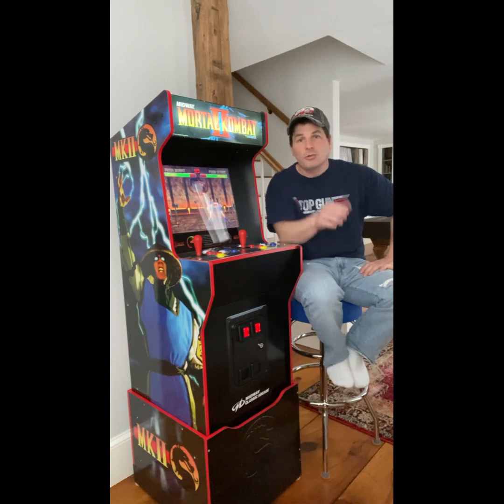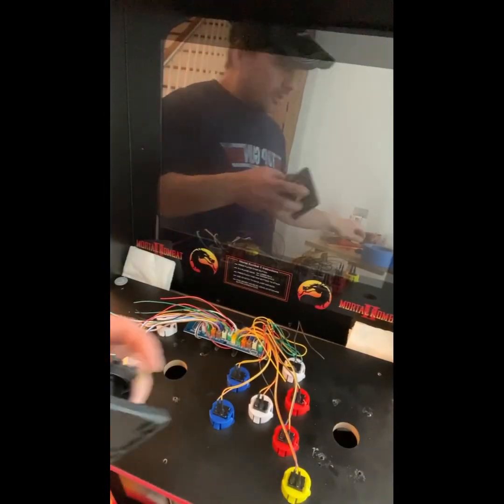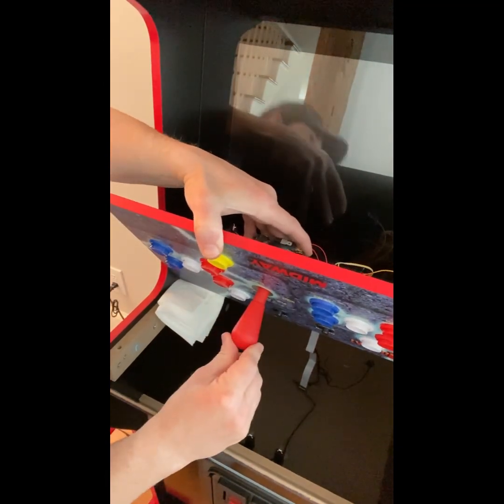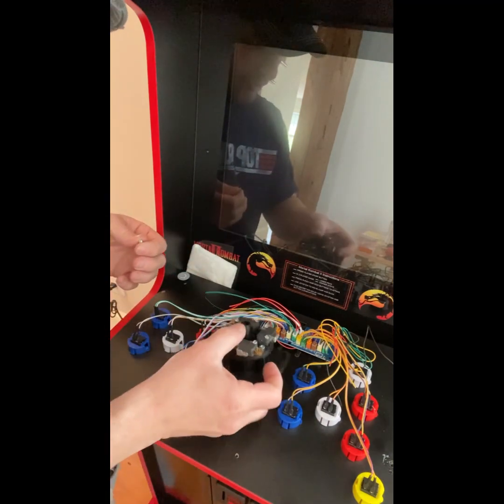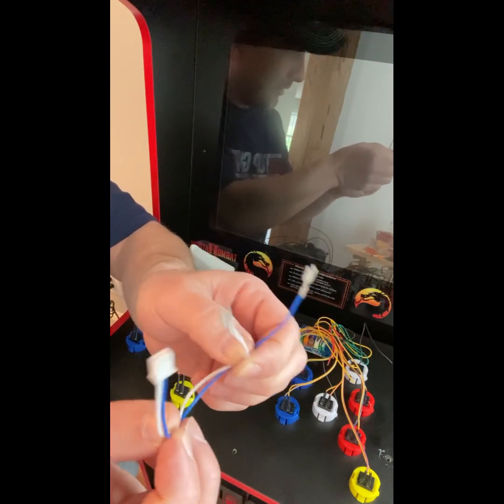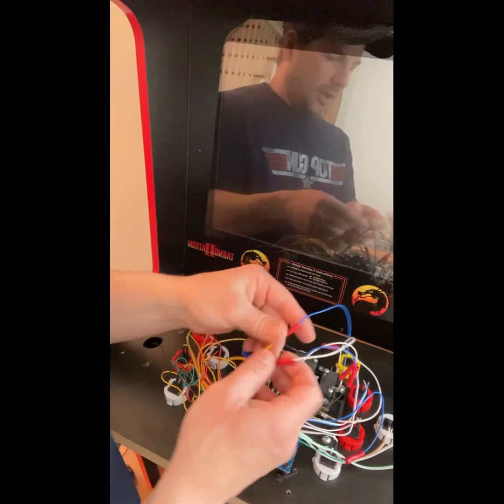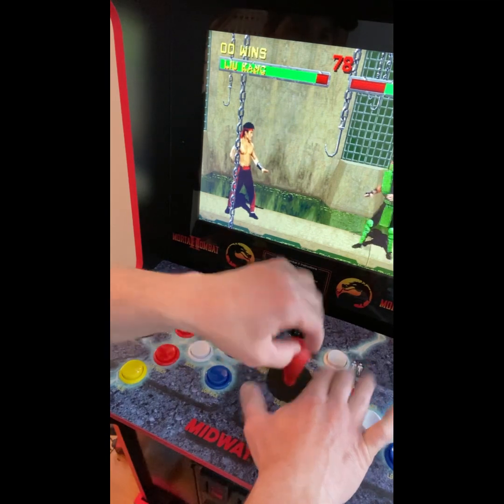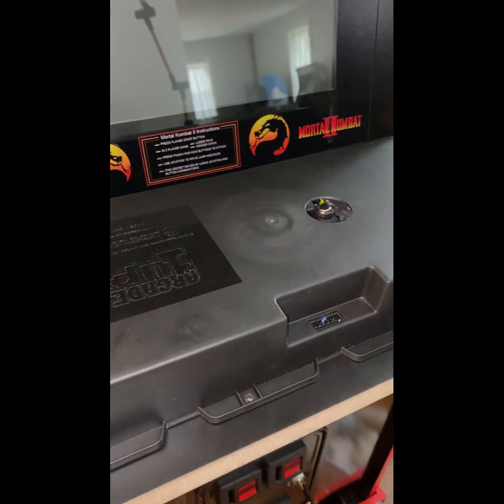Arcade 1up Midway Legacy Mortal Kombat Controller Upgrade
(happ style joysticks)

(wiring, found on eBay)